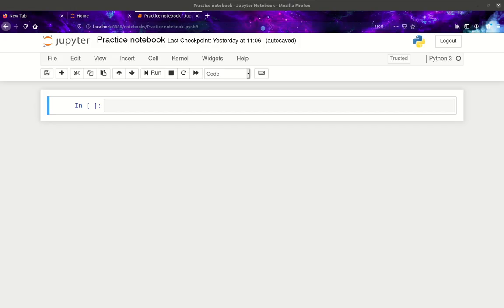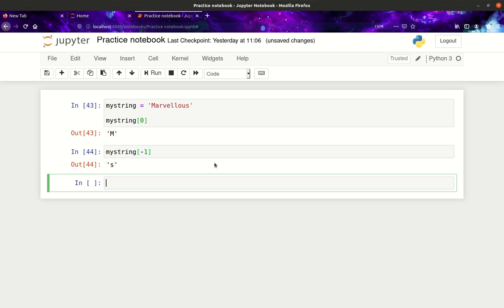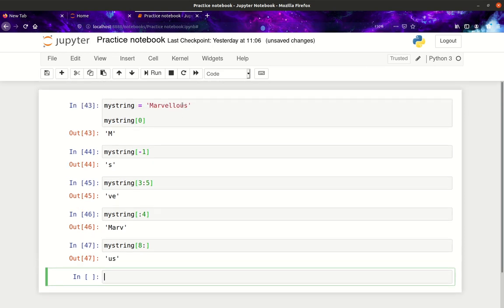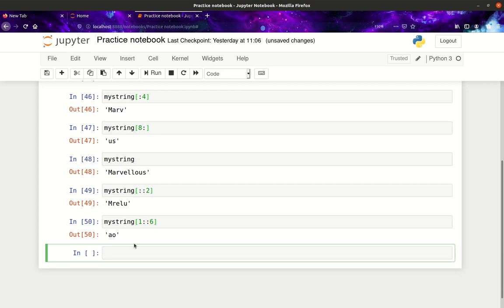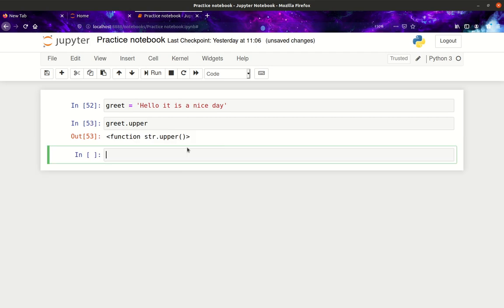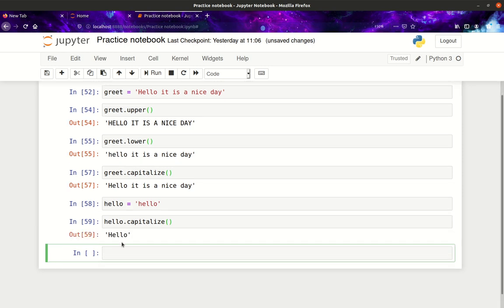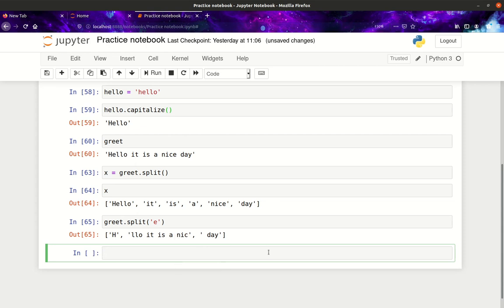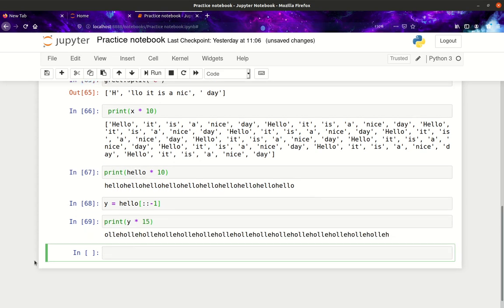2 Python Basics - String methods and Indexing and slicing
Python Basics - String methods and Indexing and slicing
in this video we will discuss different String methods and Indexing and slicing of strings